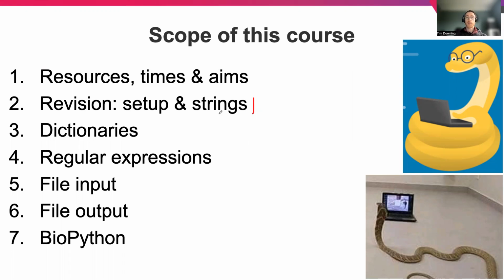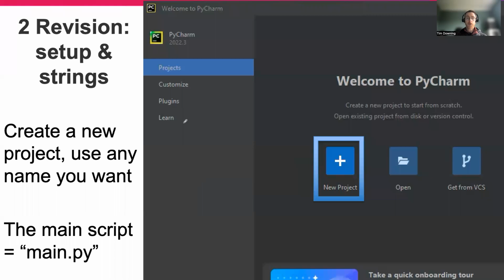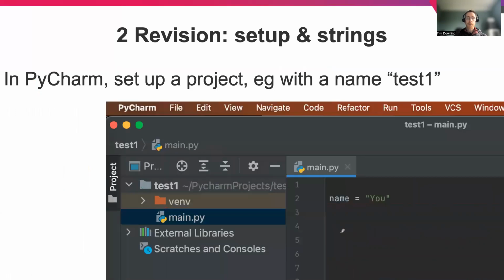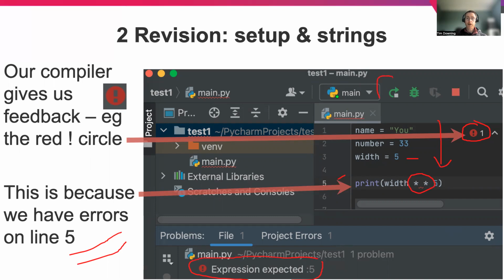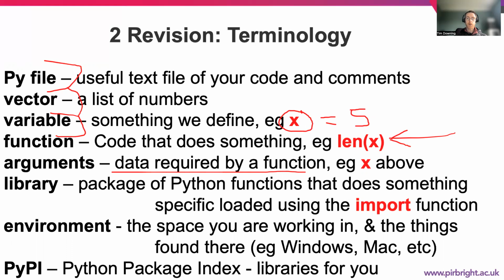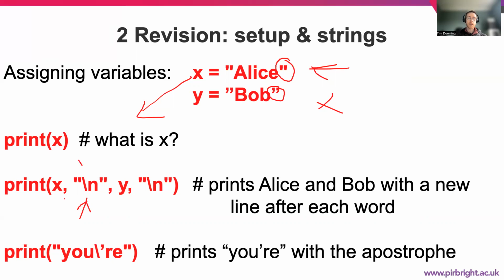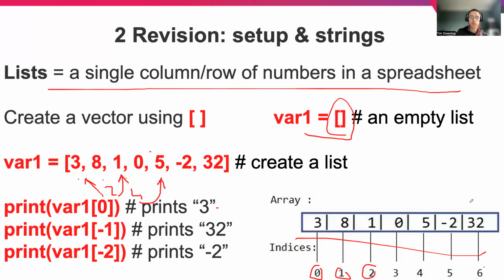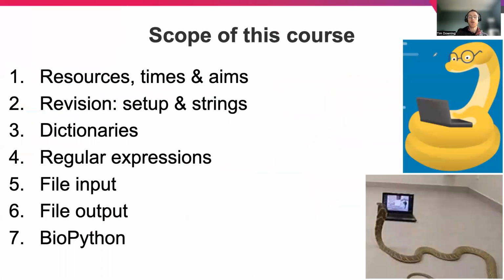B06 Using Python Packages 1 Revision Strings